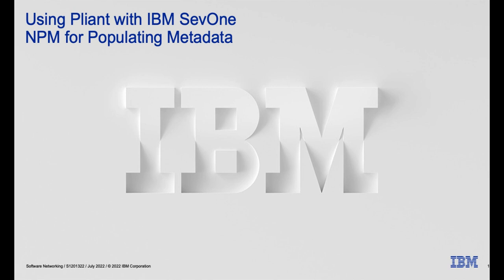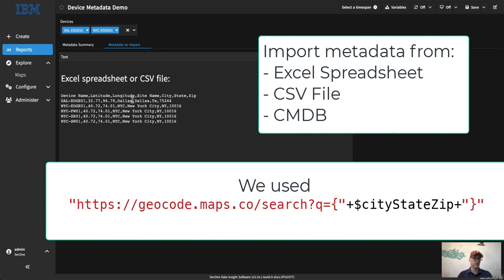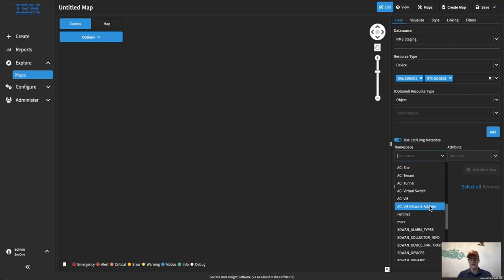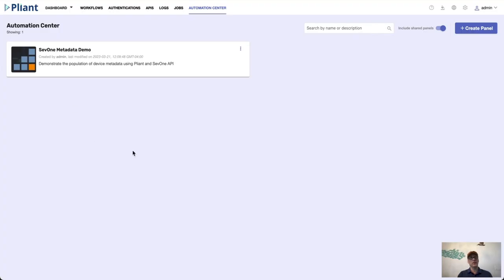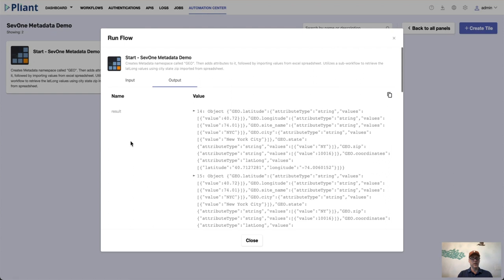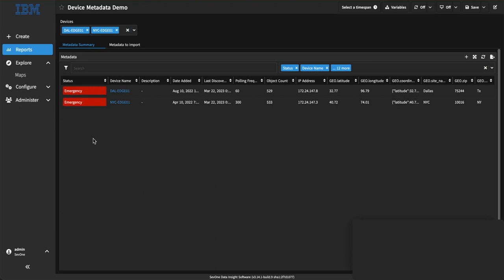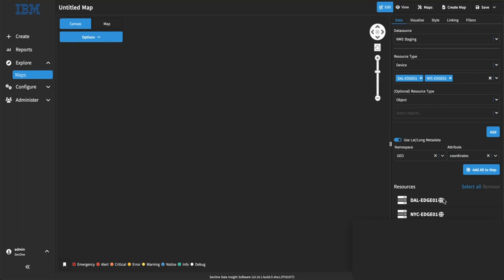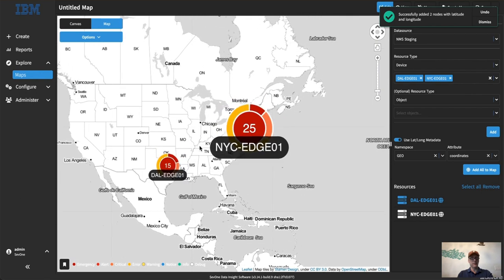SevOne and Pliant Integration for Metadata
This video will show how you can use SevOne NPM and Pliant together to populate metadata. See how SevOne NPM provides the most scalable performance monitoring platform for the world's most connected companies.